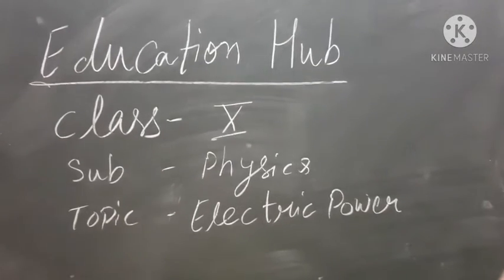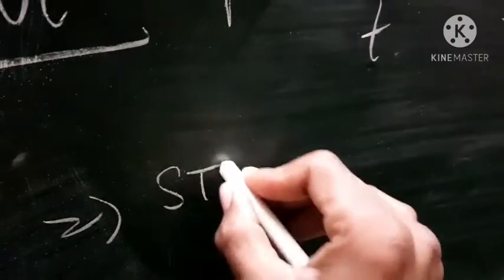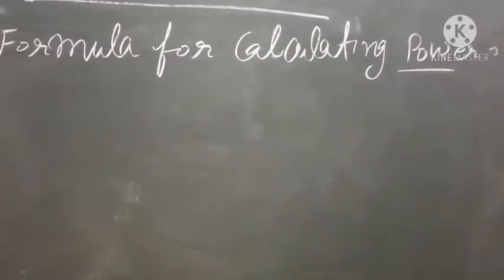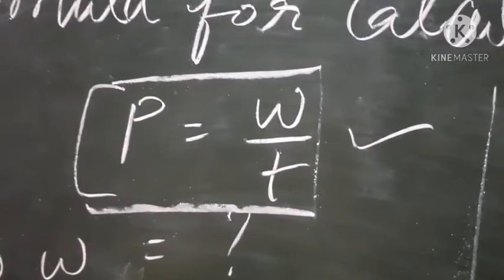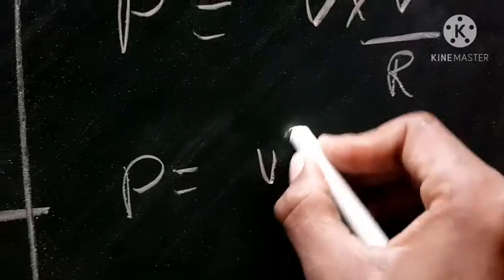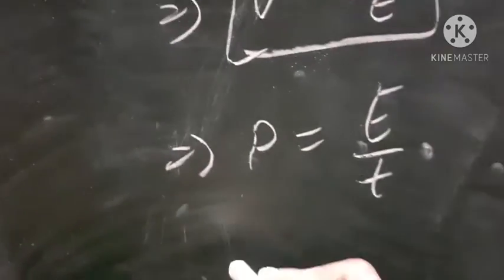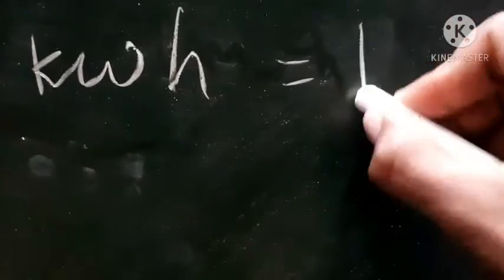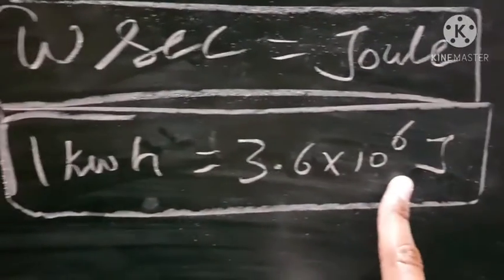Electric Power Class-X# Physics # "Education Hub "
In this video we will cover the topics

1) Electric power

2) Its Formulas

3) Its Units

4) Electric Energy

5) Its formula

6) Its units

7) Relation between kWh and Joules